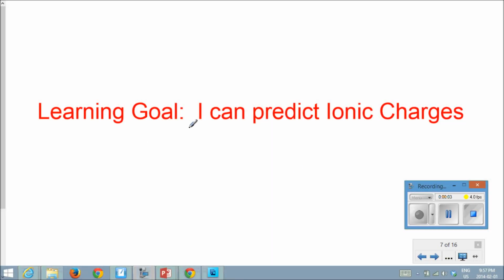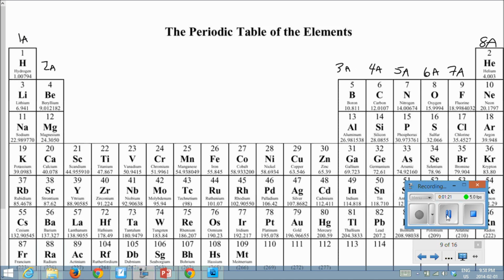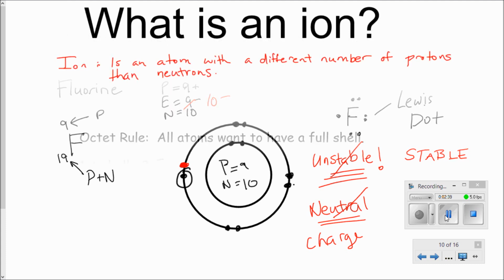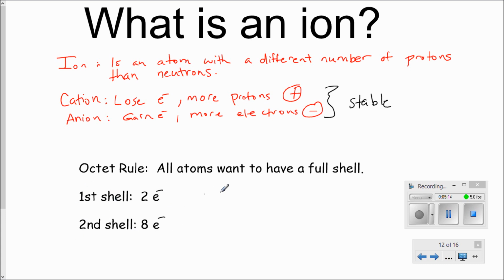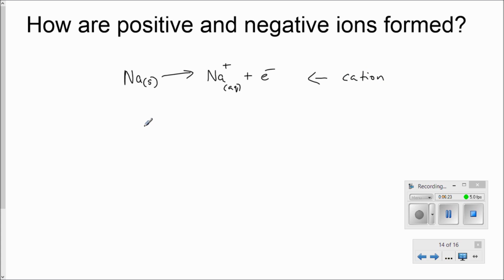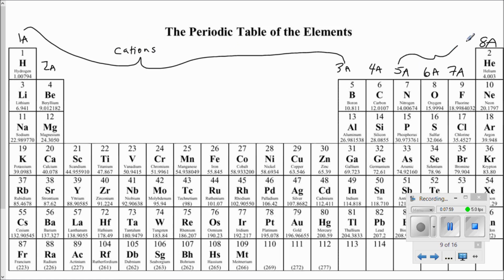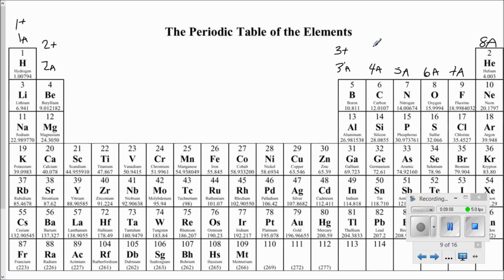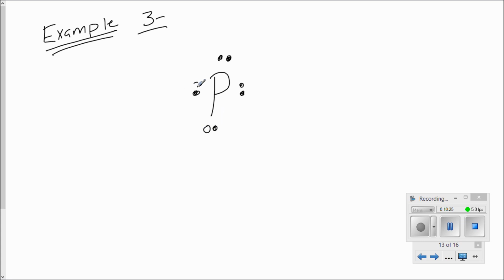Ions Lesson 2 Chemistry 11U